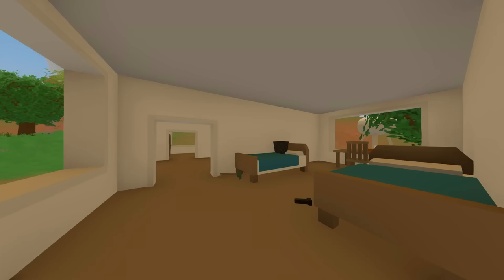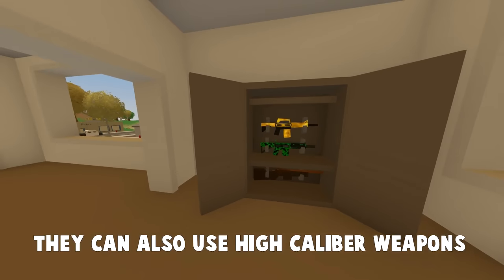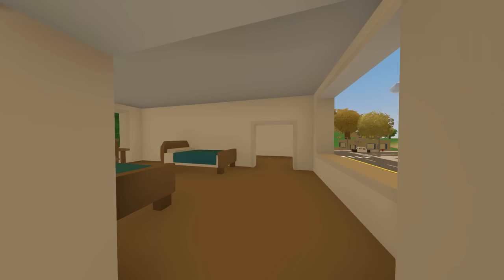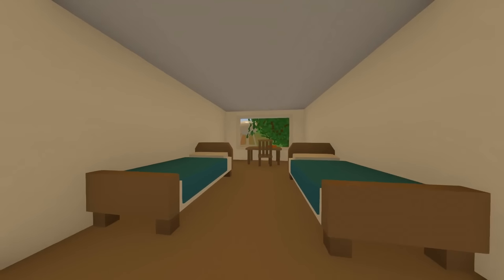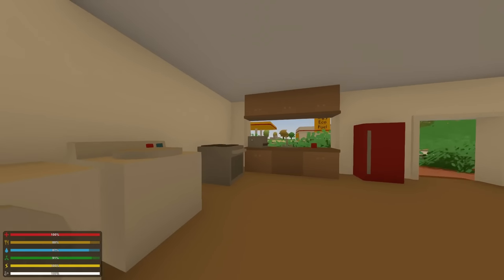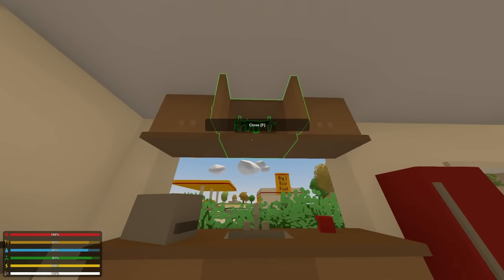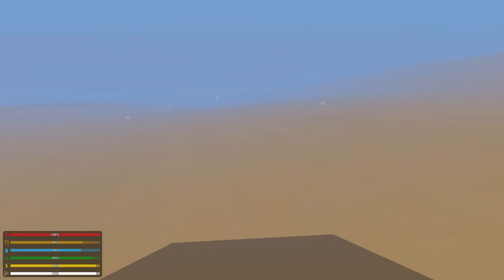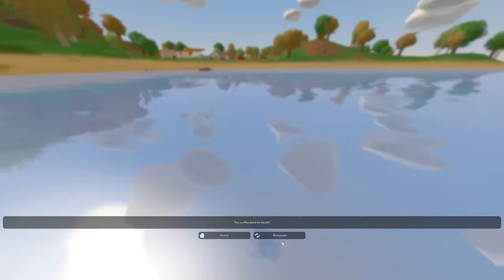Unturned | Top 4 Secret Places To Hide Loot! (All Maps)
Welcome to my picks for the top 4 secret locations to hide loot in Unturned. If you want to hide your loot and don't want to risk it being found, make sure to hide it in one of these locations!

►IT'S FREE!

►Host an Unturned server for $0.99!